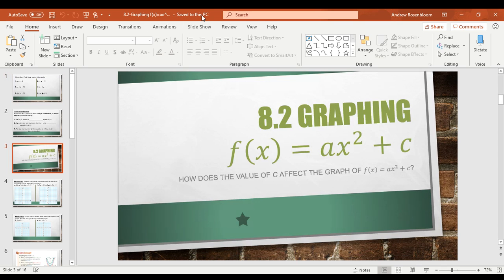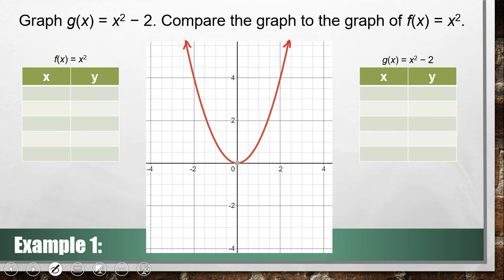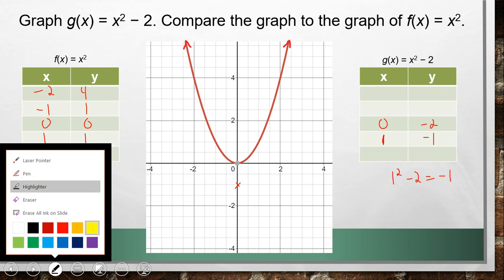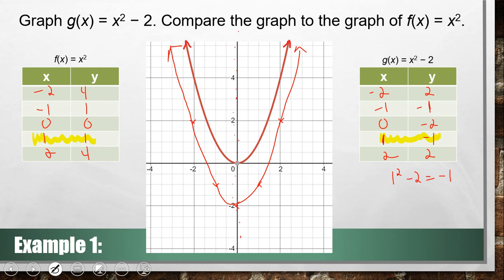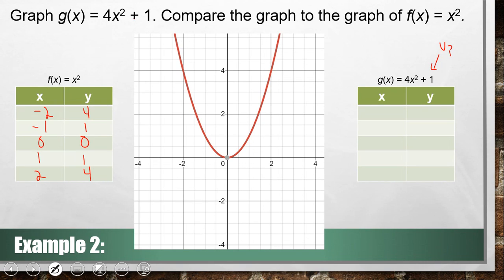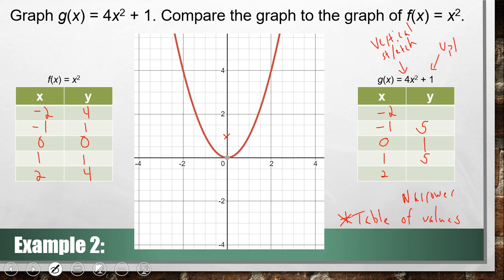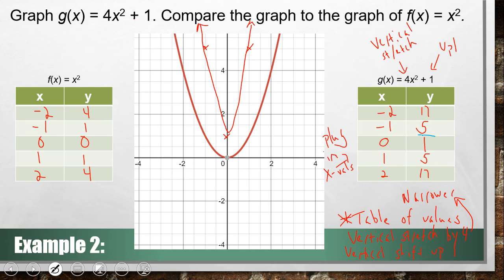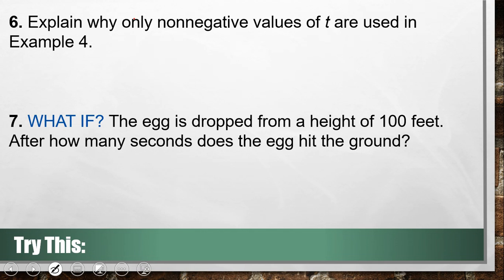Algebra I - 8.2 Graphing ax^2+c